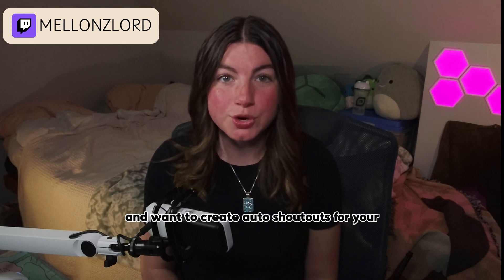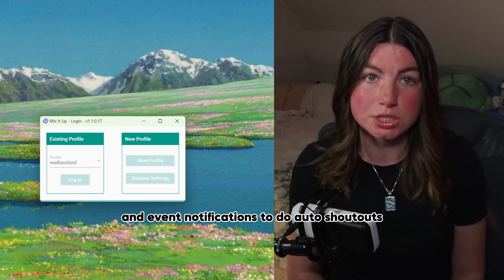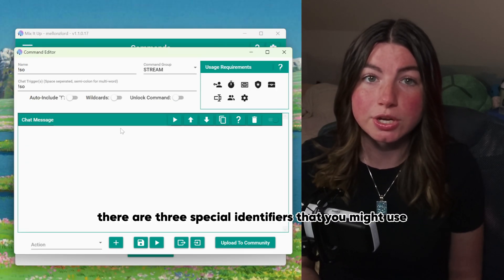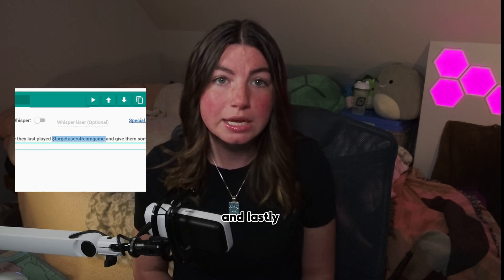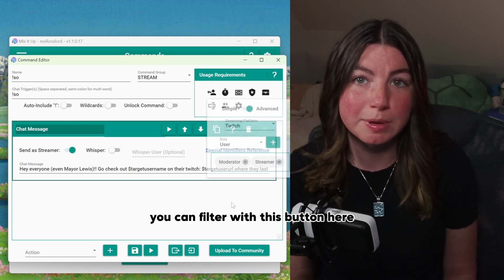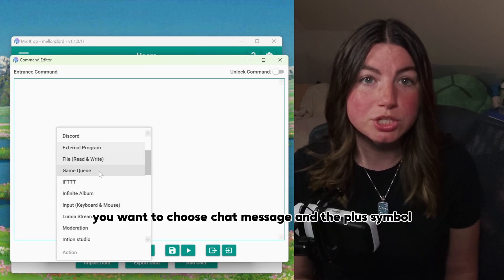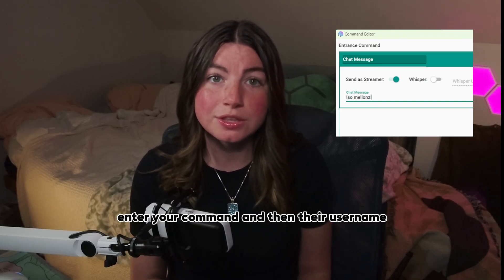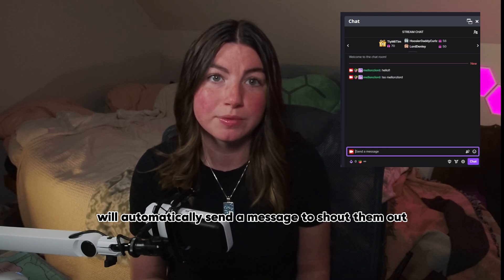MixItUp Tutorial - Auto Shoutouts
Hello Everyone! In this video, I'm showing you how to create auto shoutouts on Twitch using MixItBot! I also show you how to make a shoutout command if you don't already know how!

If you'd like to check me out on other platforms you can do so below:

If you'd like to further support me and my channel you can do so by donating or gifting something on my wishlist!